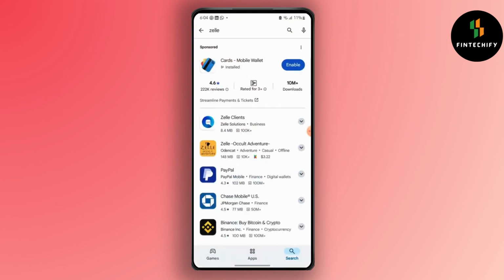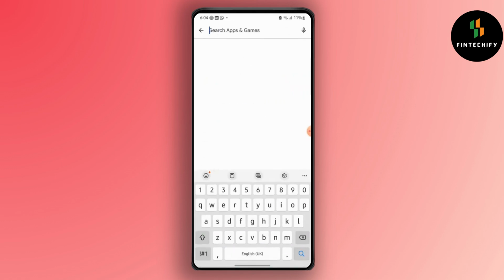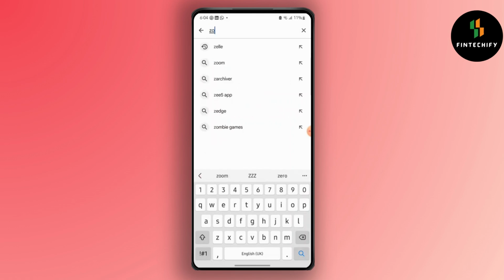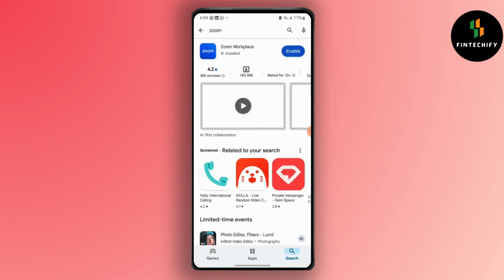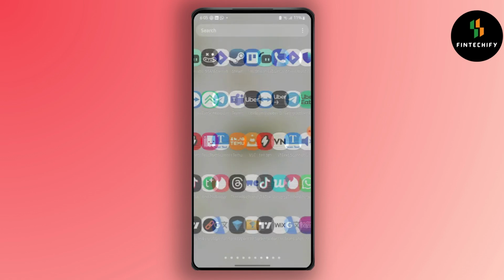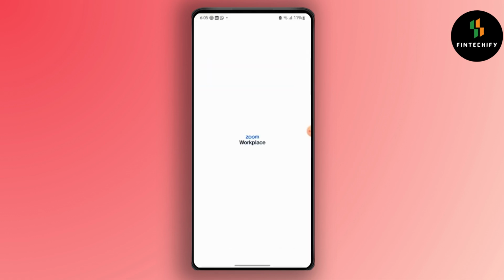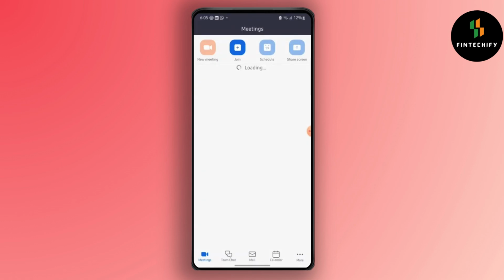How to Use Zoom Free Video Conferencing & Virtual Meetings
Welcome to our step-by-step guide on "How to Use Zoom Free Video Conferencing & Virtual Meetings"! Whether you're new to Zoom or looking to improve your virtual meetings, this video will walk you through how to use Zoom for free video calls, hosting meetings, and connecting with colleagues, friends, or family. Learn how to set up a Zoom account, join a meeting, and navigate the features of Zoom for seamless communication. Whether it's for work, school, or personal use, this video will help you get the most out of Zoom.

Timestamps:

00:05 How to use Zoom for free video conferencing
00:25 How to host a virtual meeting on Zoom
00:40 Zoom account setup and joining a meeting
00:55 How to navigate Zoom's features for a better experience